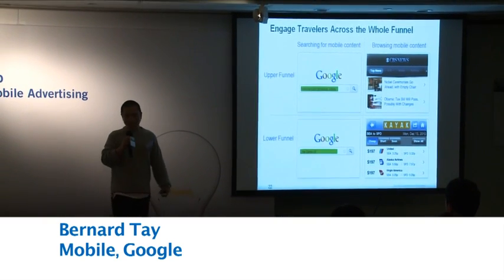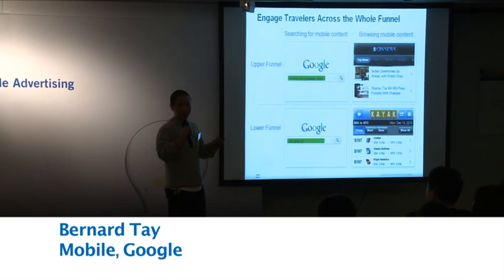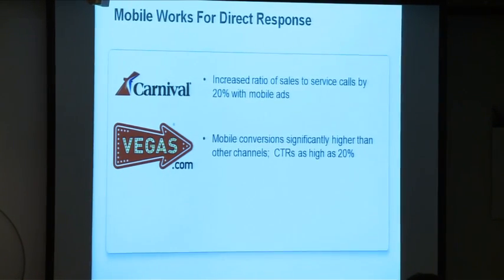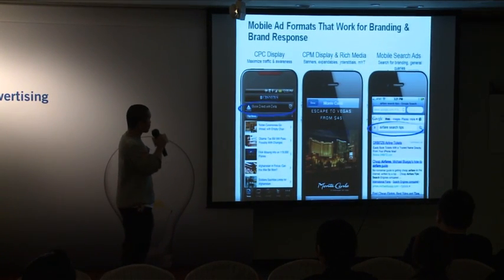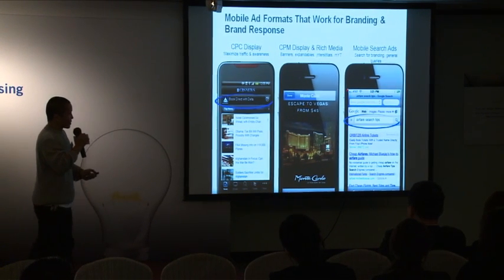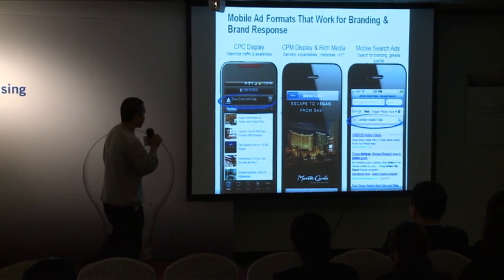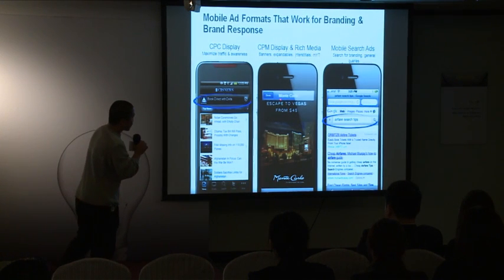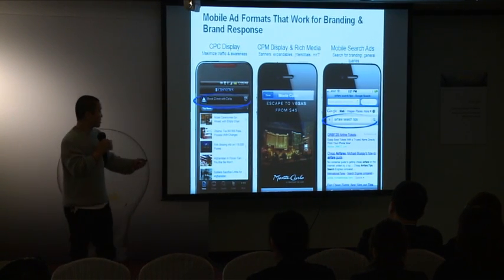Google Mobile Advertising Solutions and Best Practices IV - Bernard Tay, Mobile, Google